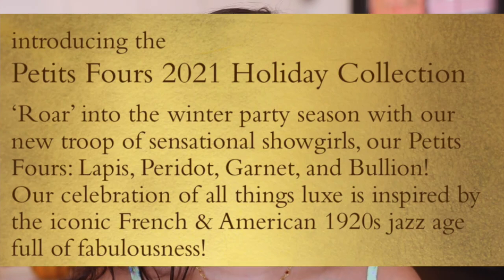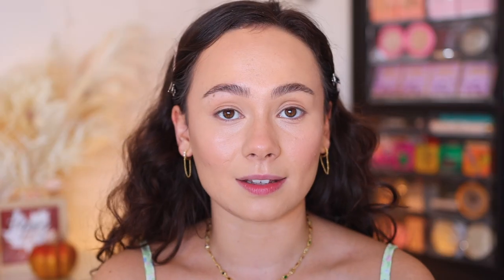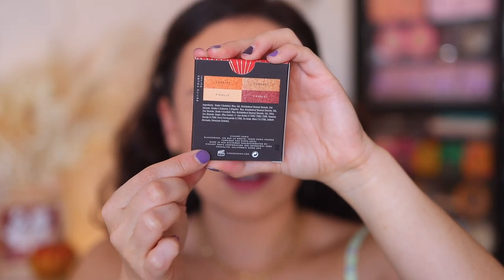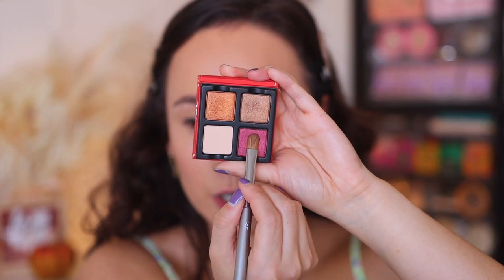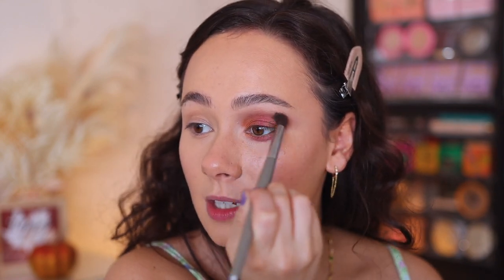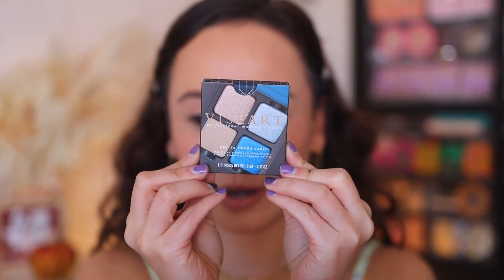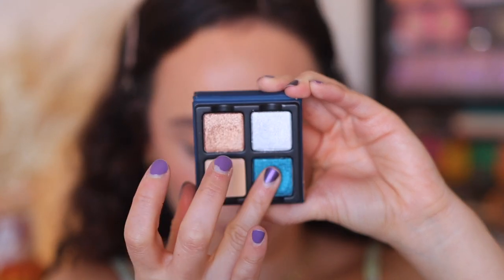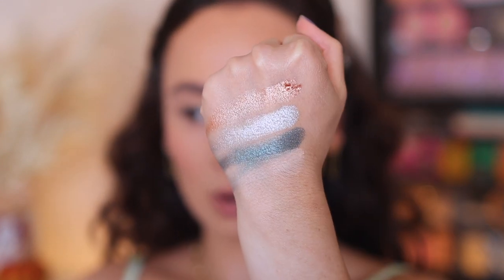VISEART PETITS FOURS HOLIDAY COLLECTION 2021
VISEART PETITS FOURS HOLIDAY COLLECTION

Sigma Brow Powder Duo (Medium)
Benefit 24 Hour Brow Setter
Fourth Ray Oat Face Milk
NARS Soft Matte Complete Foundation (Fiji)
ABH Luminous Foundation (240N)
Flower Beauty Light Illusion Concealer (Light)
Makeup Forever Ultra HD Setting Powder (vanilla)
Kaja Play Bento Blush & Bronzer (Butter Up)
Milk Makeup Bionic Blush (infinity)
Grande Cosmetics Liquid Highlight (French Pearl)
Pat McGrath Labs Eye Pencil (Xtreme Black)
Pat McGrath Labs Dark Star Mascara
Ardell Faux Mink Lashes (861)
Gucci Lip Liner (Nude)
Patrick Ta Major Glow Lip Shine (She's Expensive)

Eyeliners Used in Lapis Look:
Gucci Eye Pencil (Celeste)
Colourpop Creme Gel Liner (Showdown) n/A

Eyeliner Used in Garnet Look:
Natasha Denona Eye Pencil (Brown)

// TIMESTAMPS
0:00 Intro
1:25 Basic Info
6:39 Garnet Swatches/Tutorial
11:02 Bullion Swatches/Tutorial
15:47 Lapis Swatches/Tutorial
19:06 Peridot Swatches/Tutorial
22:05 Final Thoughts